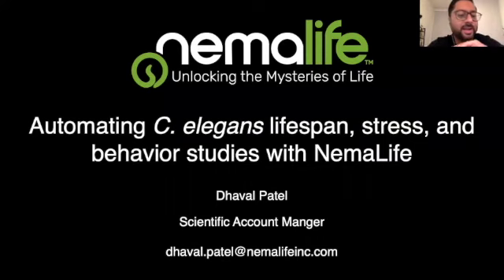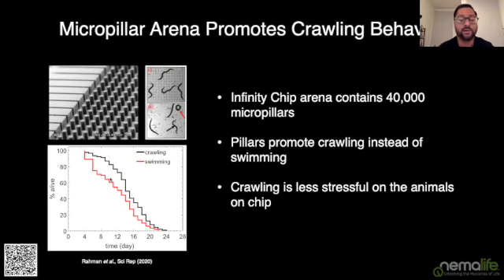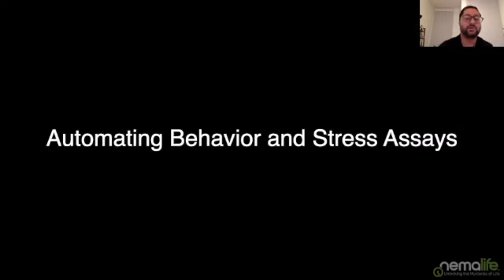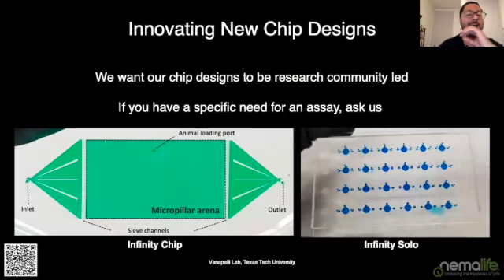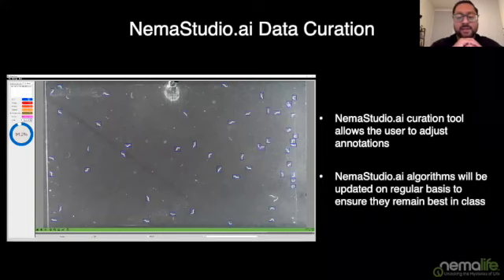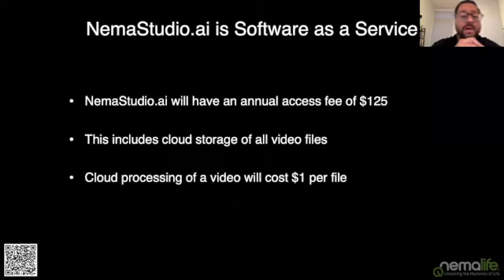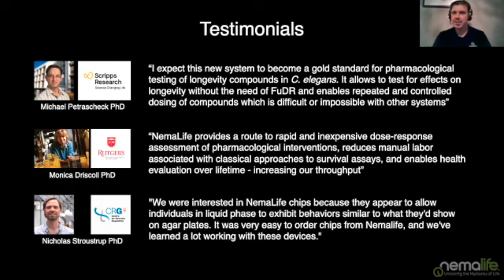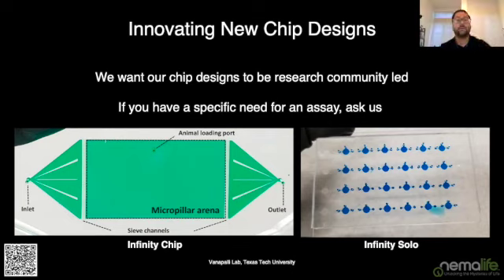NemaLife Product and Services @ GSA 23rd International C. elegans Conference, 2021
Our new products and services being announced @ GSA 23rd International C. elegans Conference, 2021